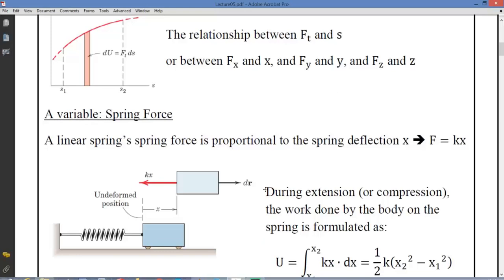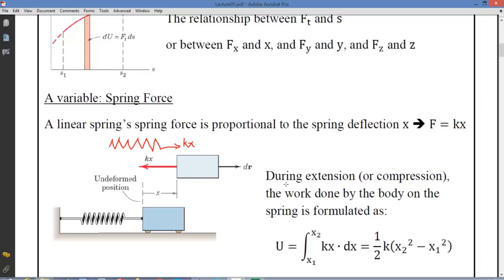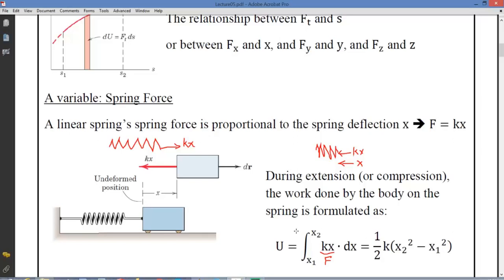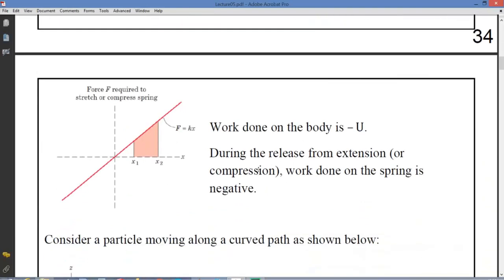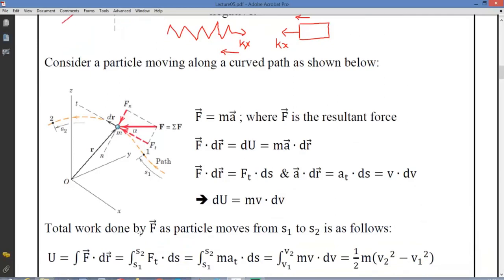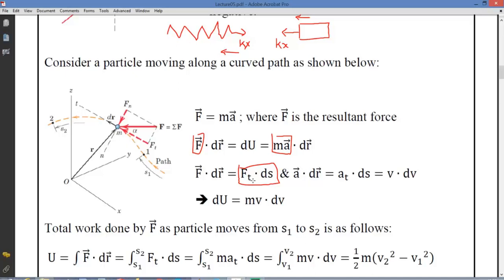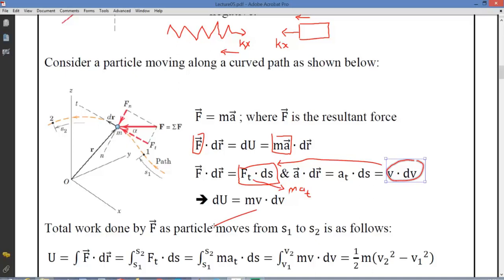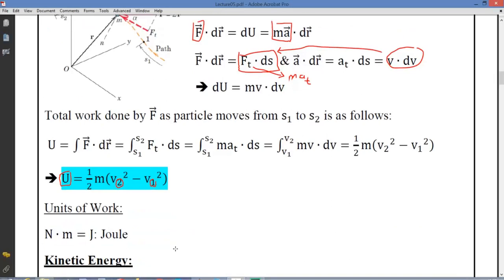Lecture5 2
This is the 2nd part of Lecture 5.